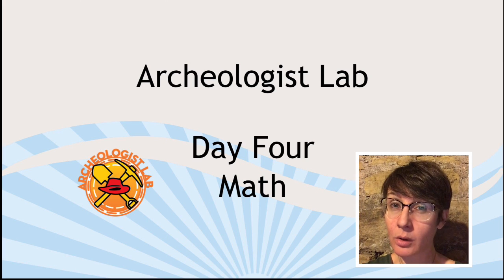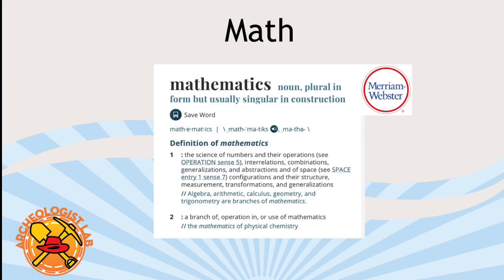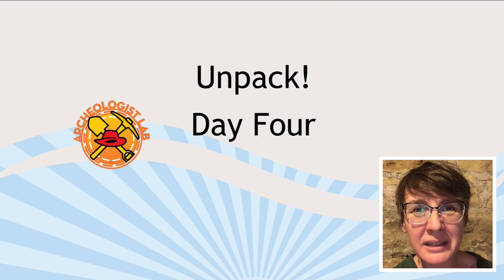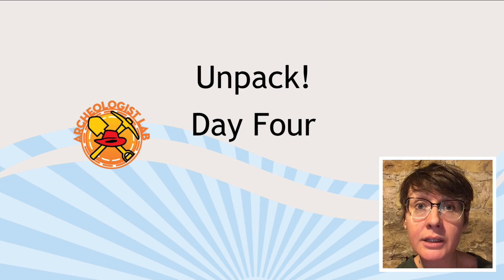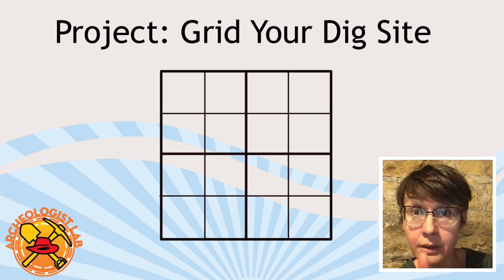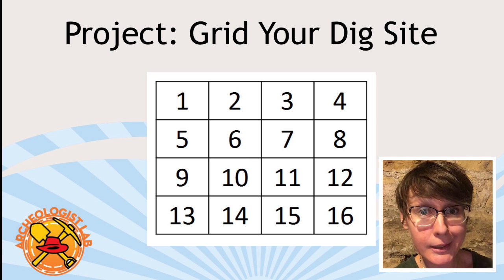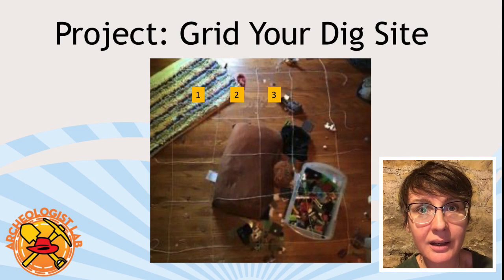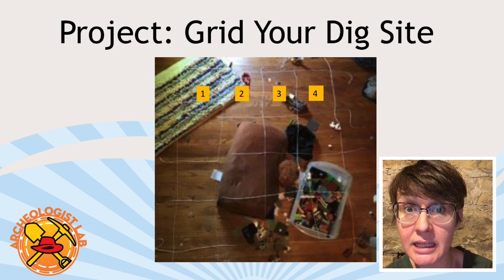Archelologist Lab Day 4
Day 4: Use Math to dig into archeology in your own house! See how archeologists evaluate structures and historical sites and use your own home to practice.